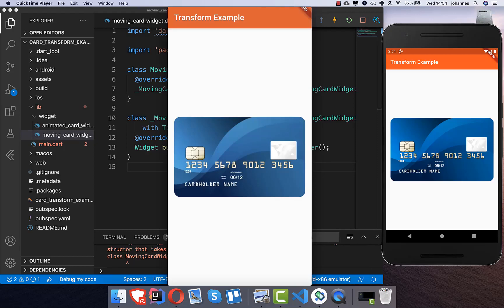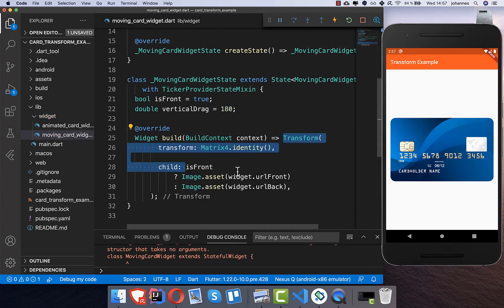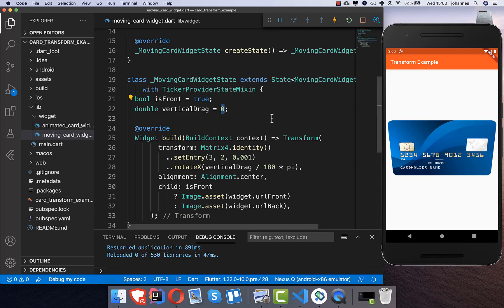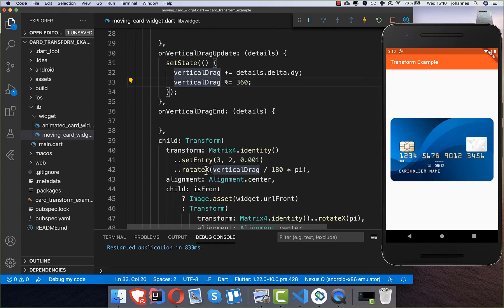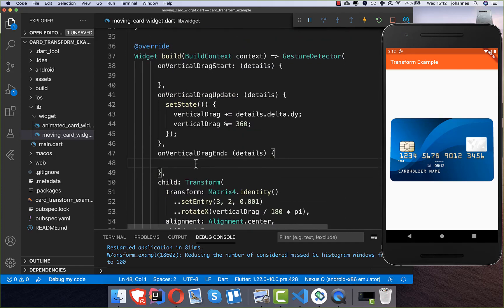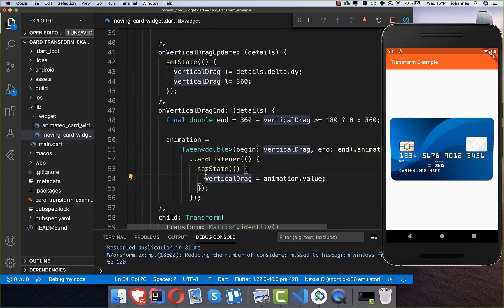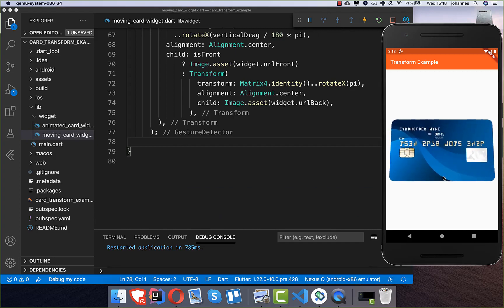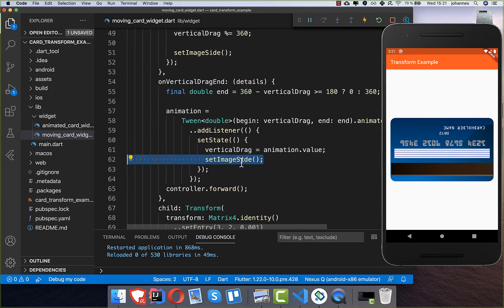Flutter Tutorial - Transform - Flip & Rotate Widgets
Transform your widgets with flips & rotations if the user interacts with it.